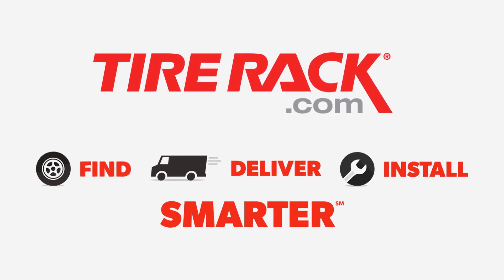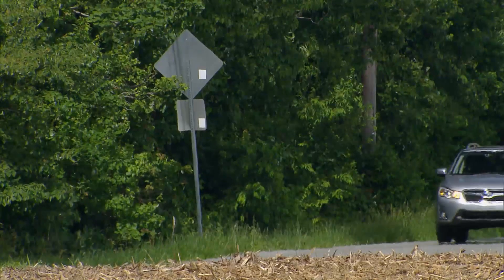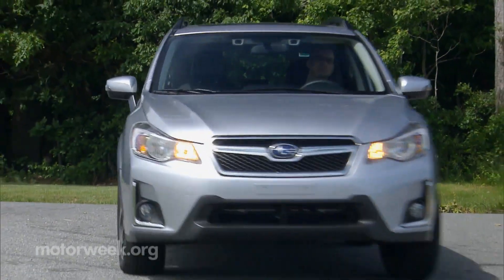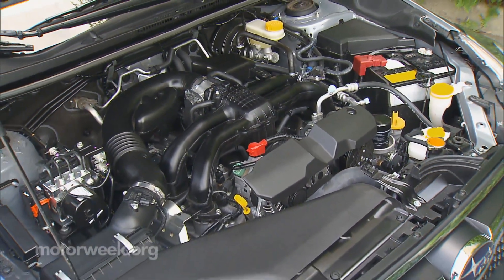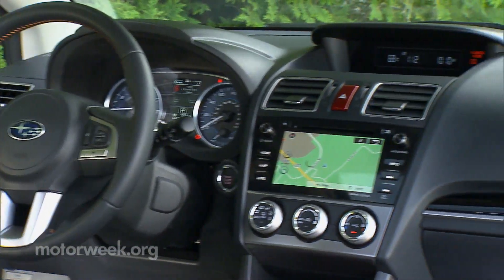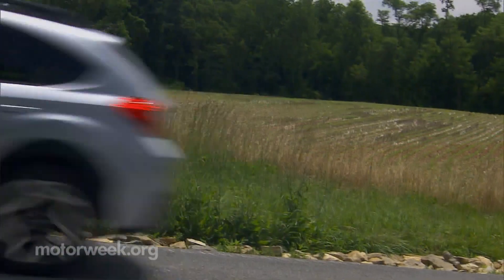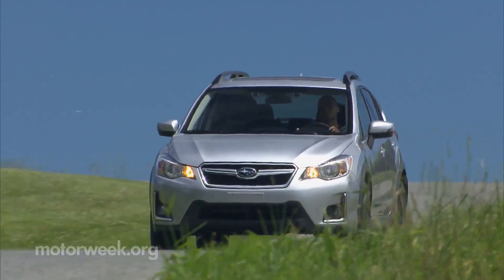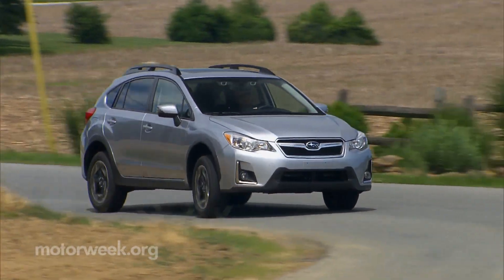Quick Spin: 2016 Subaru Crosstrek - Slightly New Name, Slightly New Features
"It may not be so much of what you see… but what you get… that makes the Subaru Crosstrek new for 2016. For starters, the name is shorter; no more “XV”..."